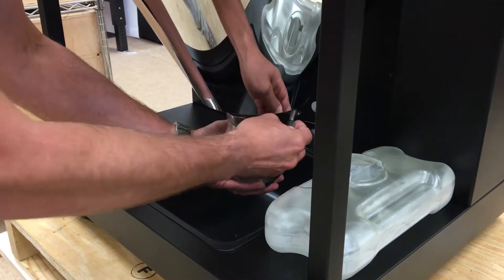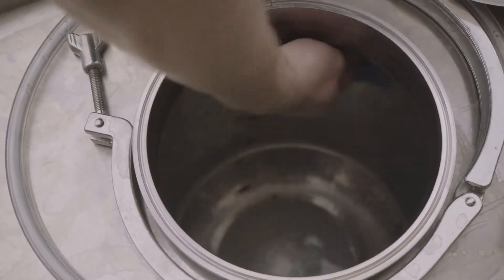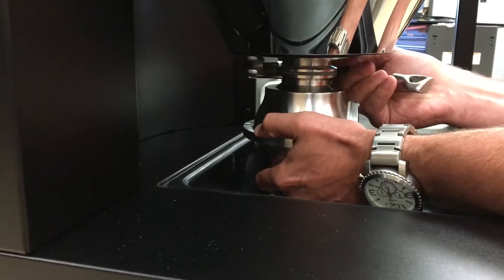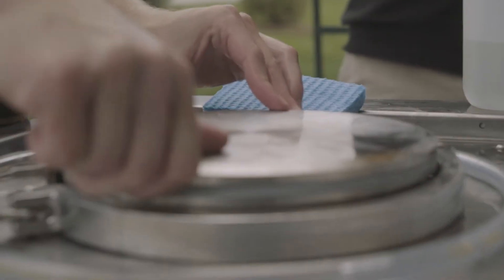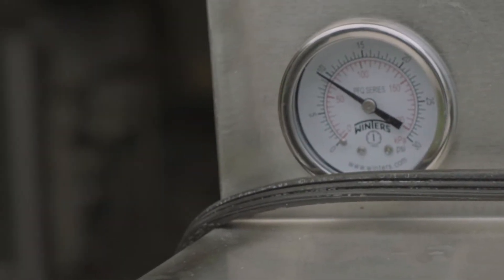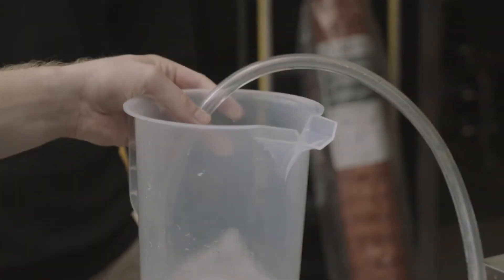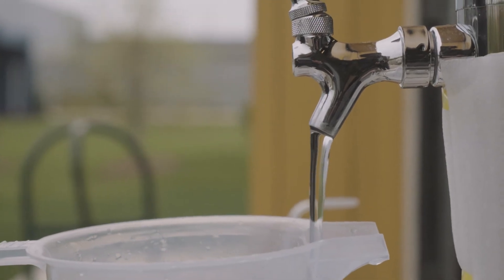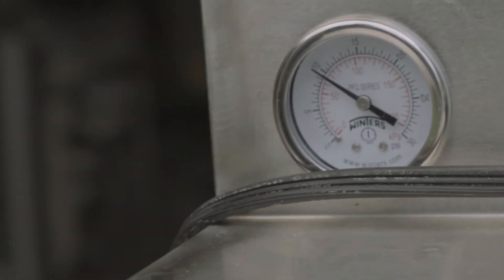Sanitizing and Cleaning Vessi™ Fermentor and Dispenser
This video gives a brief overview of the cleaning process for  Vessi™ Dispenser and Fermentor.